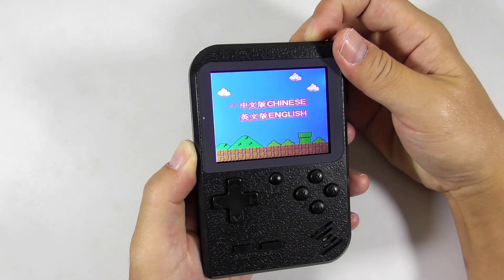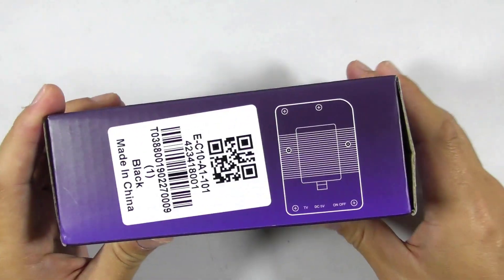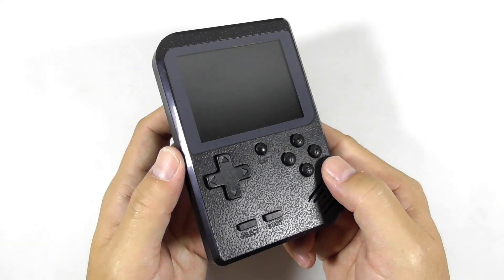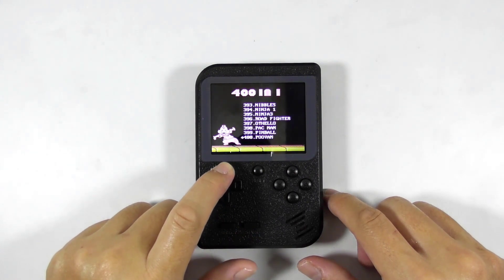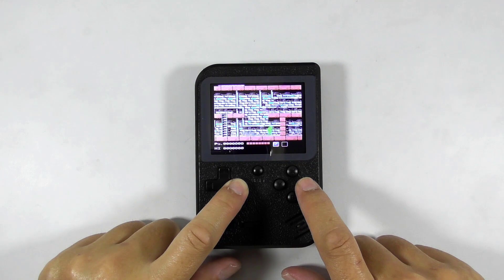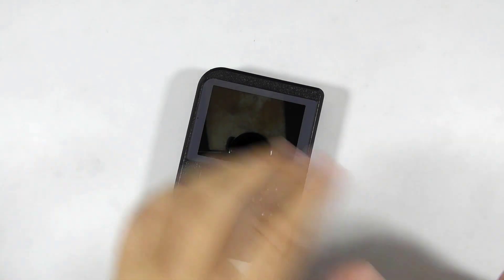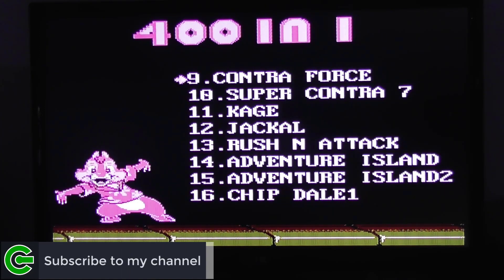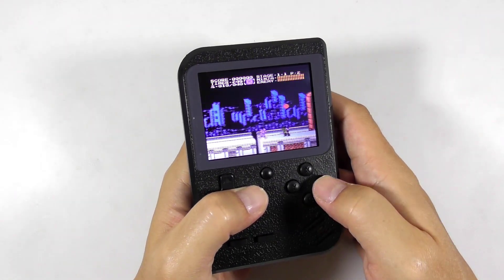Gocomma 400 in 1 Retro Handheld Gaming Console Review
This is a short review on Gocomma 400 in 1 Retro Handheld Game Review. You can buy this console at Gearbest.

LINKS

MUSIC

All taken from Envato Elements